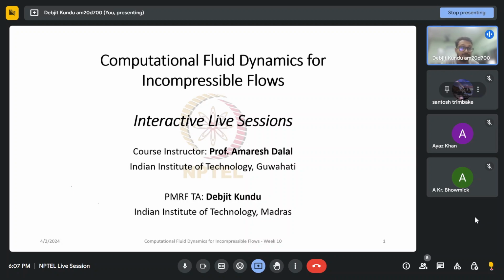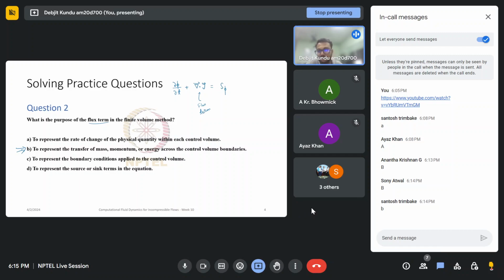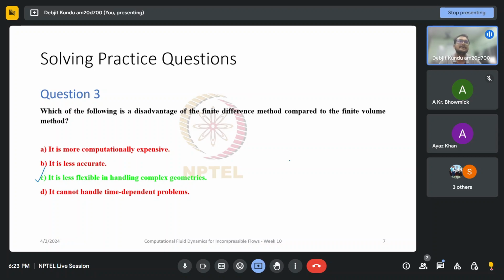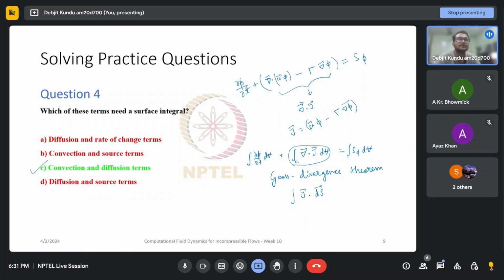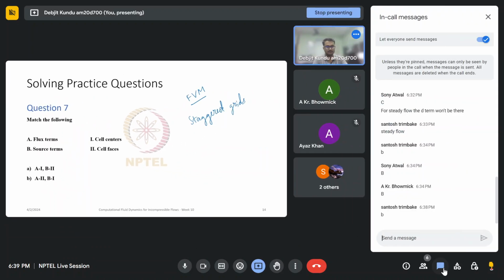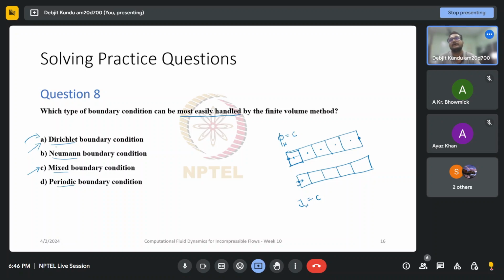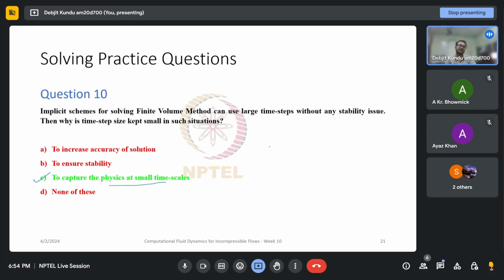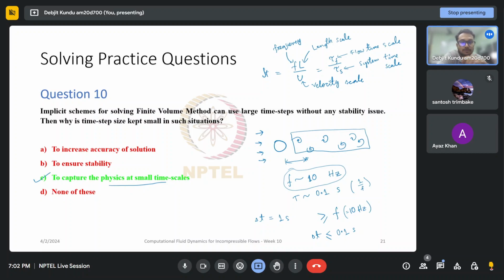NPTEL LIVE SESSIONS - Computational Fluid Dynamics for Incompressible Flows - Week 10